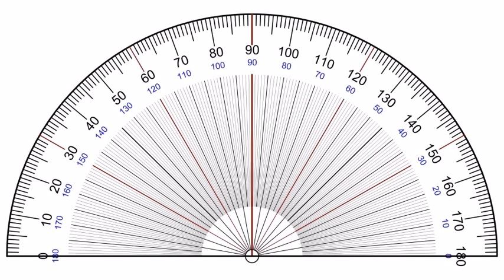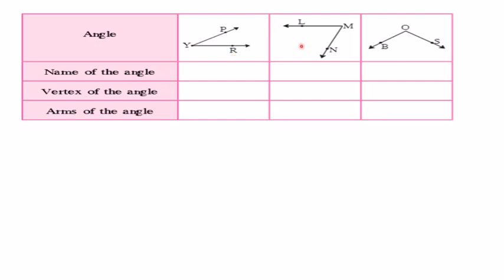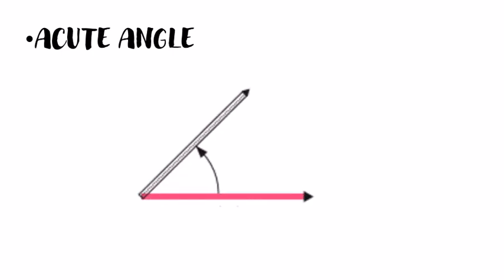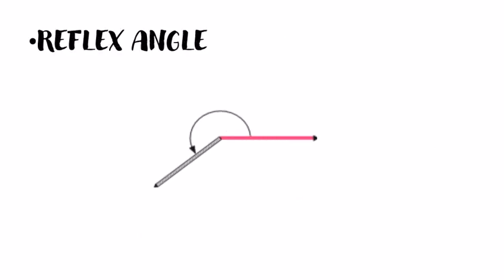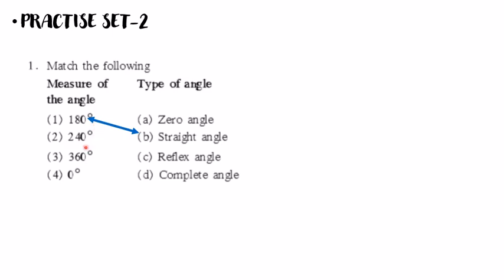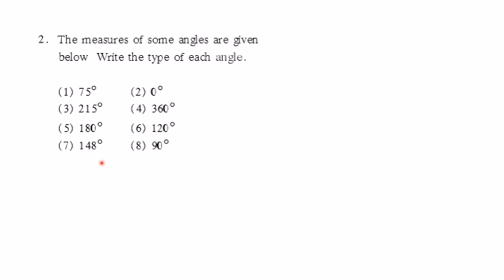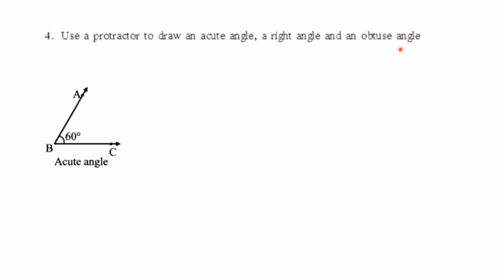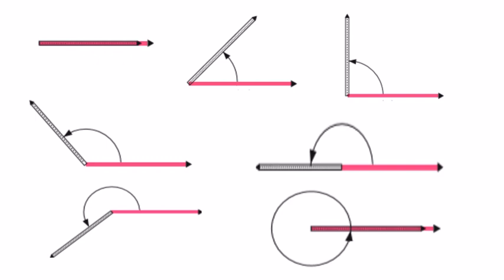Std VI (Class 6) / Maharashtra Board / Maths / Angles – Part 1